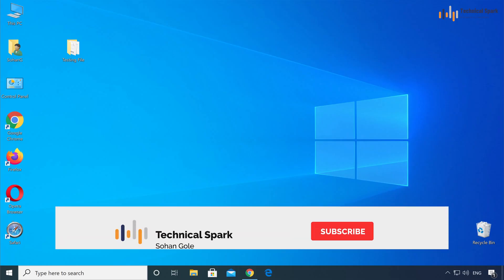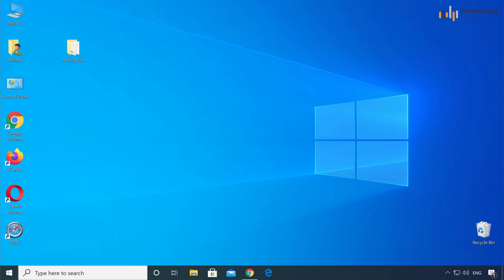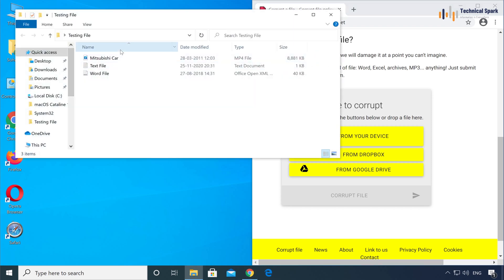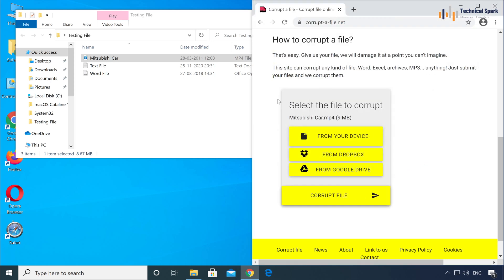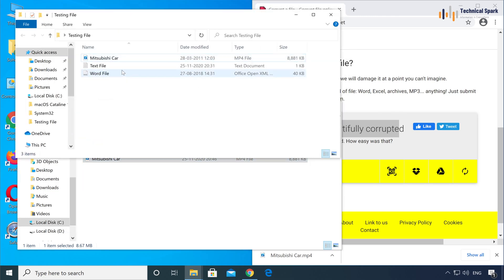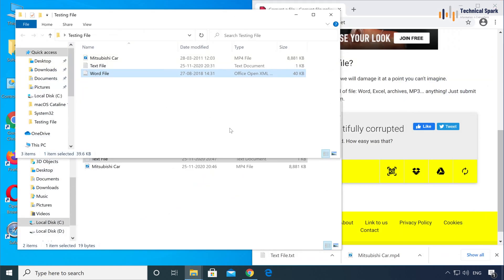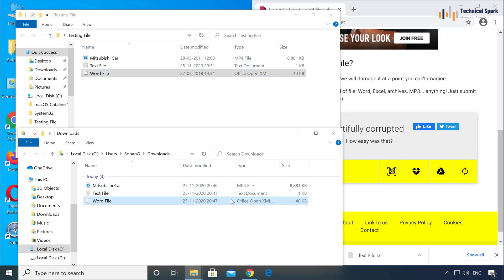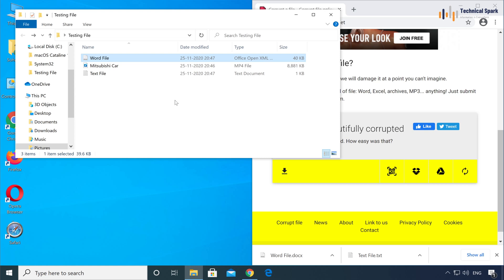How To Corrupt Files On Computer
In this video i will show you the easiest way to Corrupt any file without software.

Technical Spark